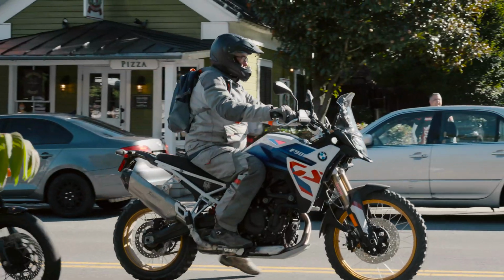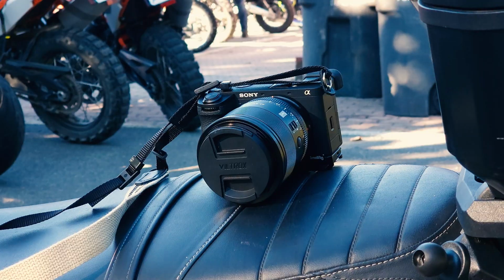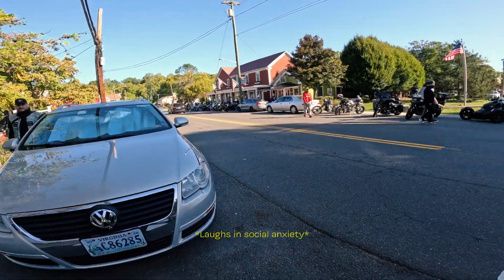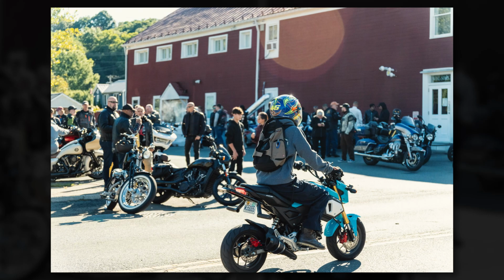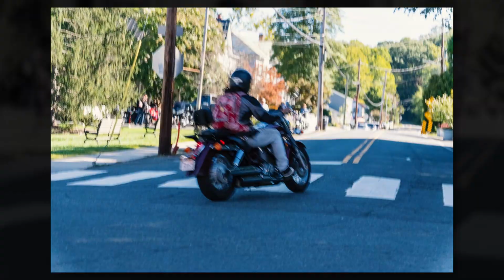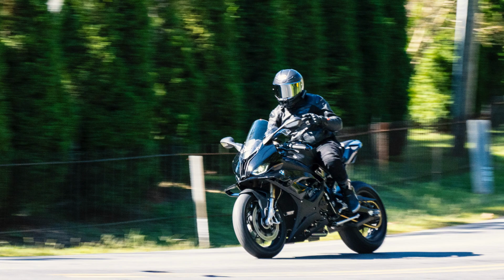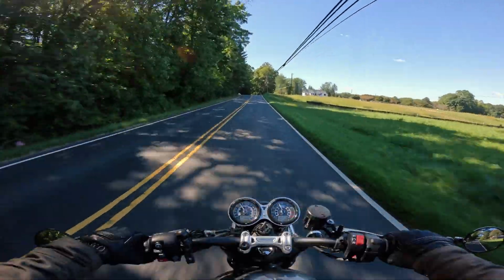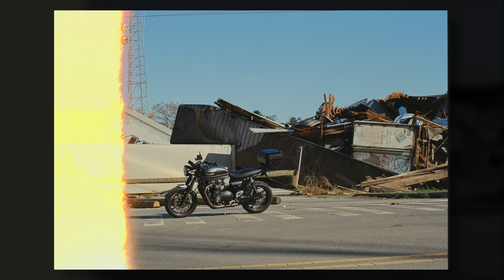Bikes & Breakfast Moto-Photography // Sony a6700 photo walk in Clifton VA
Despite being a longtime video geek, I have only recently devoted myself to mastering stills photography. Bikes & Breakfast in Clifton, VA was a great opportunity for me to get some practice. I still have lots to learn, so let me know what you think of these shots and of this video! The camera is a Sony a6700, and the lenses are a Viltrox 27mm f/1.2 and a Tamron 17-70 f/2.8